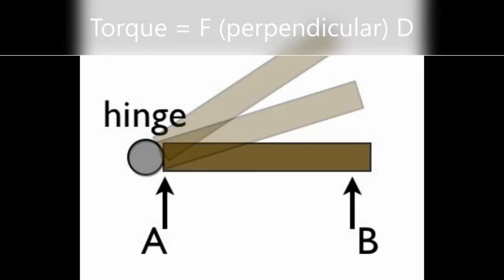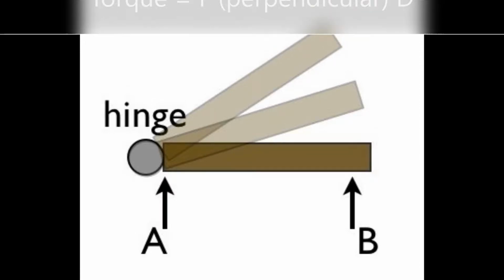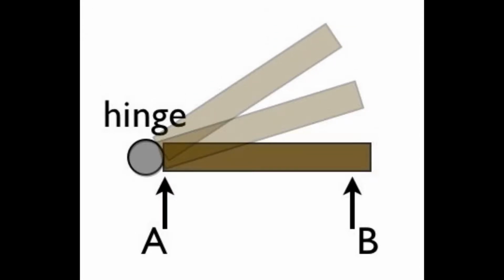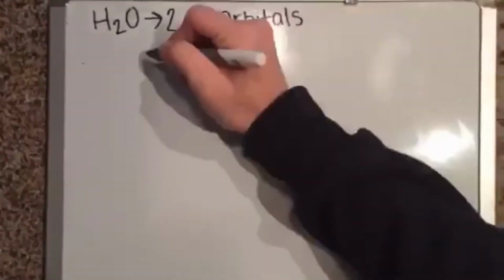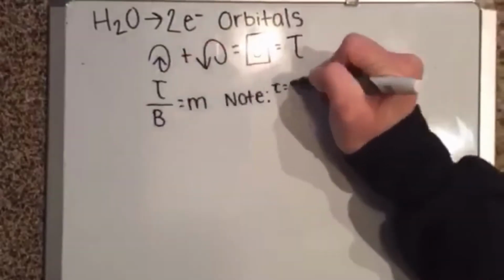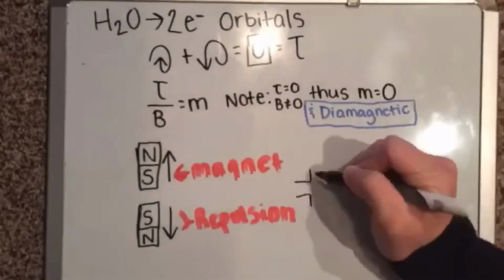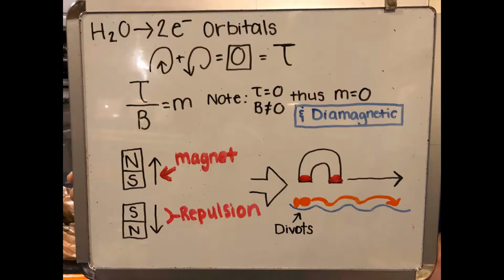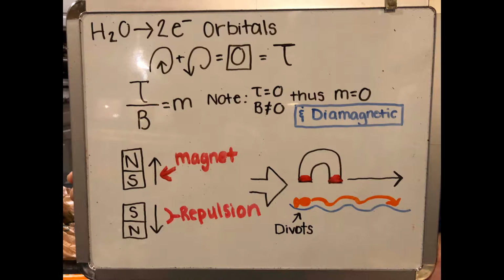Physics Project 5 + 1